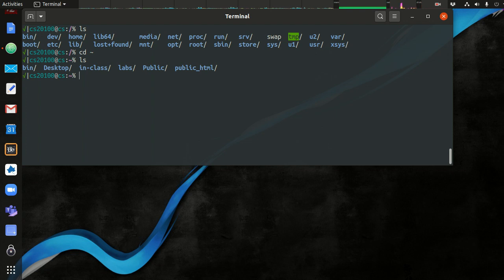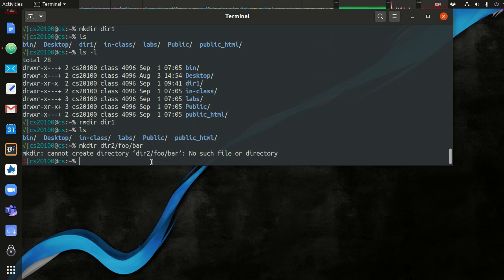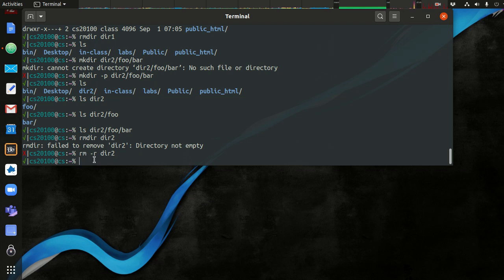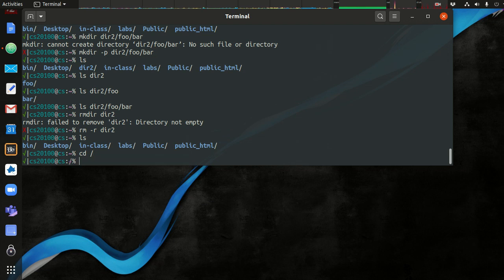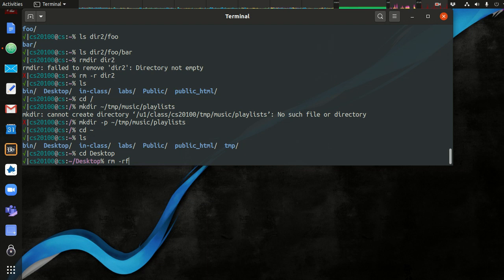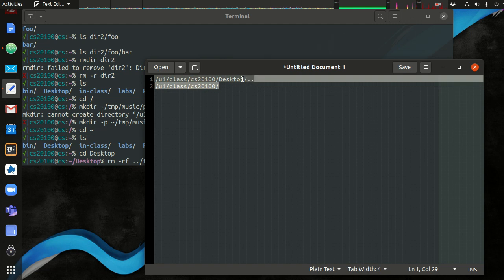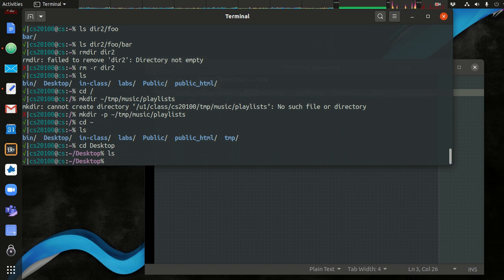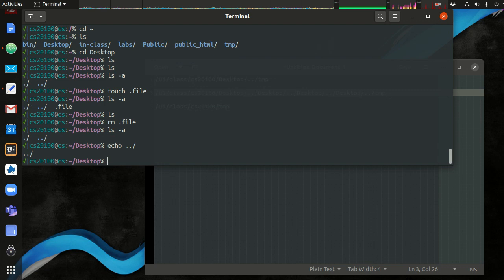Linux Terminal - Creating and Removing Directories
Introduction to creating and removing directories from the Linux terminal.